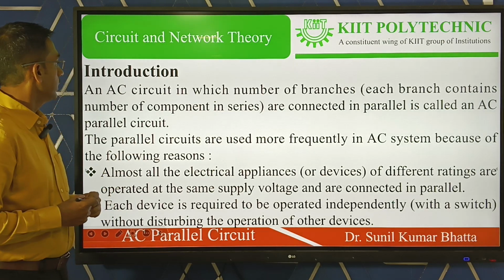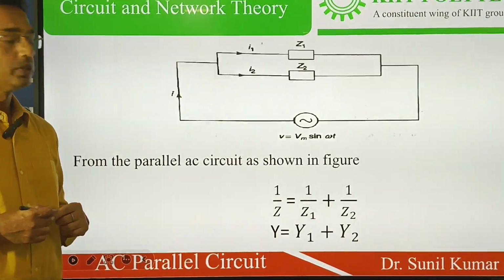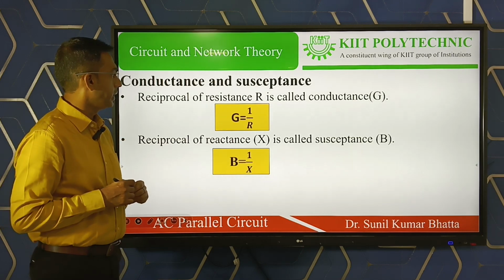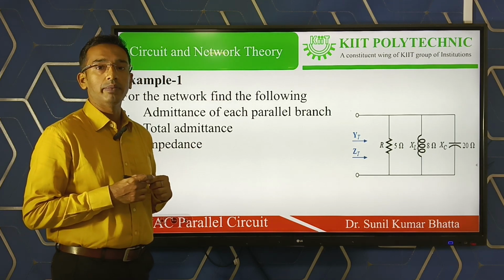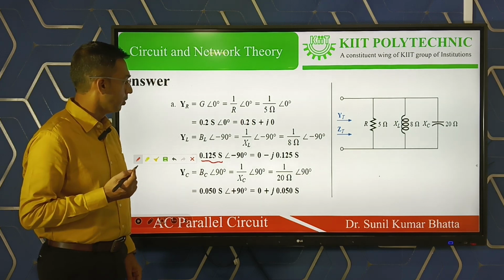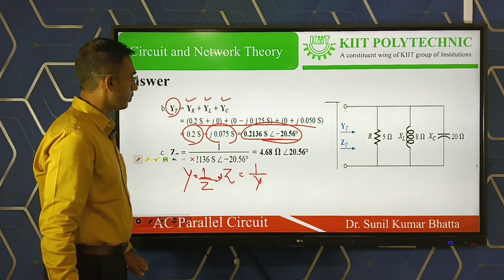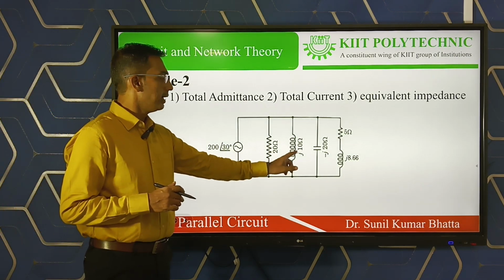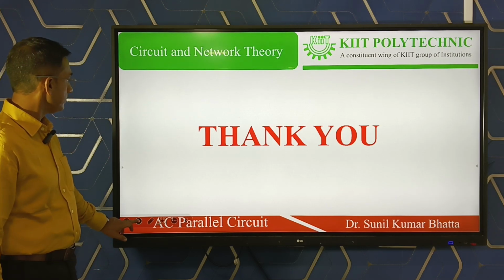AC Circuit_Circuit & Network Theory_3rd Semester Electrical Engg.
Video Lecture by: Dr. Sunil Kumar Bhatta.